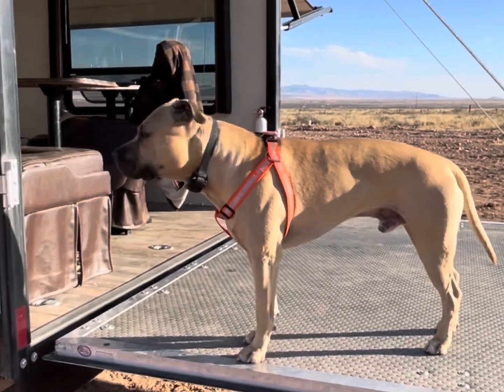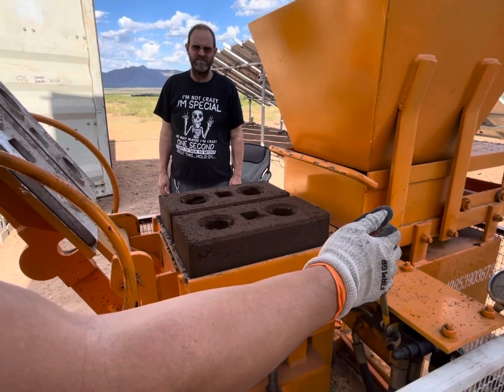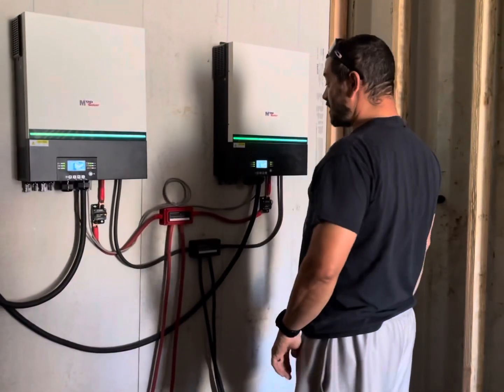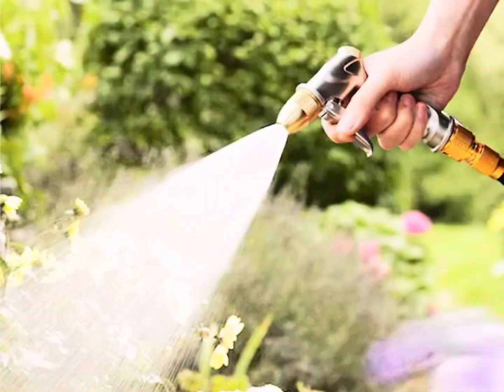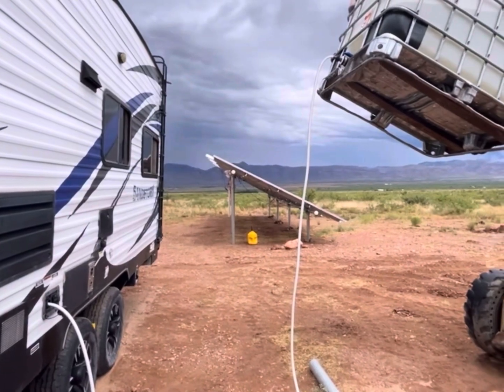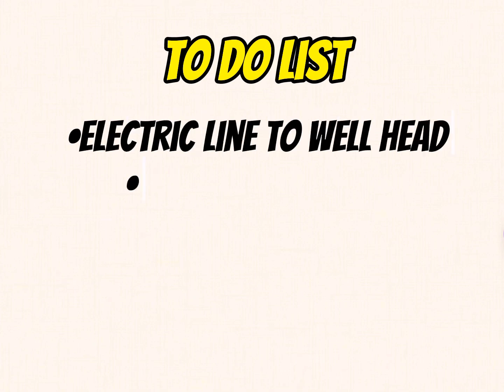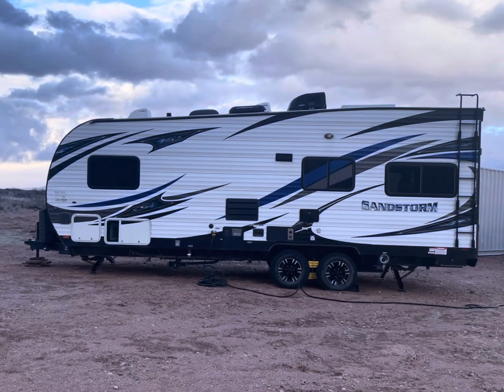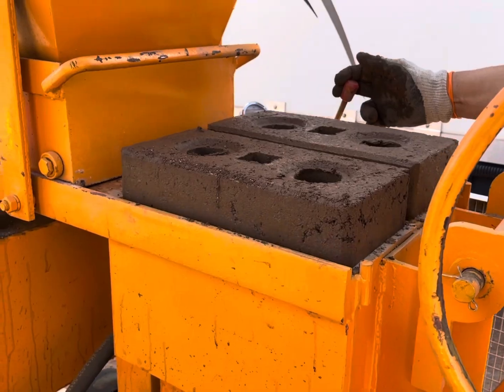Off-Grid Living: Infrastructure Essentials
Join us on our journey as we develop our off-the-grid homestead from scratch. With our solar system, well, and septic already installed, we initially thought we were ready to kickstart production using our interlocking compressed earth block machine. However, we quickly realized that without solid infrastructures in place, our block-making line wasn't practical. Our next step involves getting power to the well head and pressurizing our water supply. Additionally, we're aiming to build an RV hookup for convenient access to fresh water, black water disposal, and a 30-amp connection all in one place. Follow along as we navigate the challenges and triumphs of homestead development.